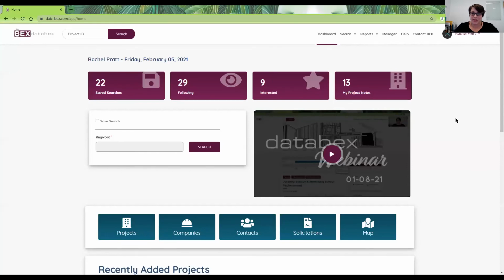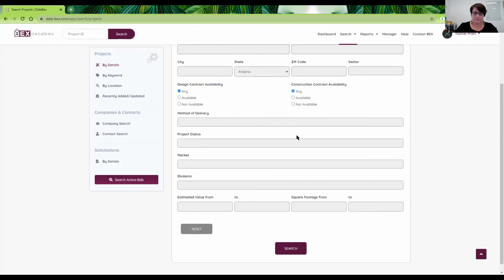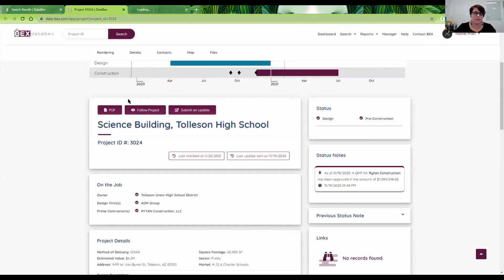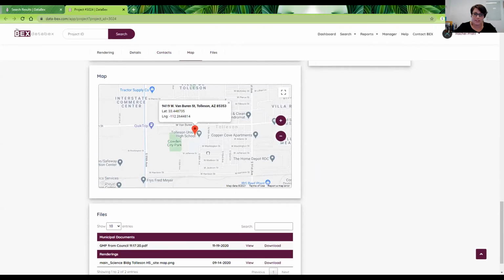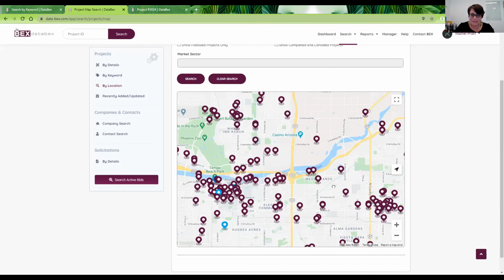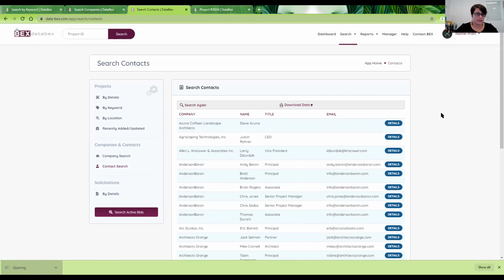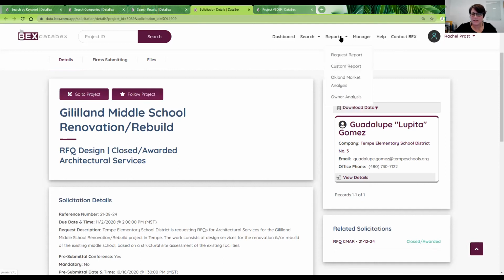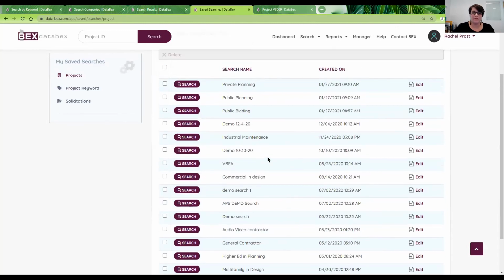DATABEX Webinar 02 05 21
Rachel Pratt walks you through the DATABEX platform.